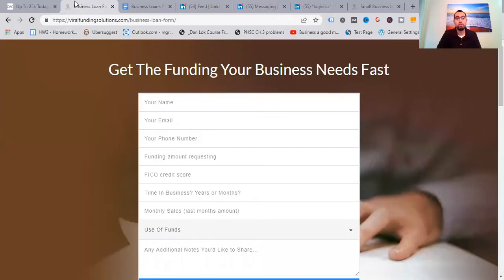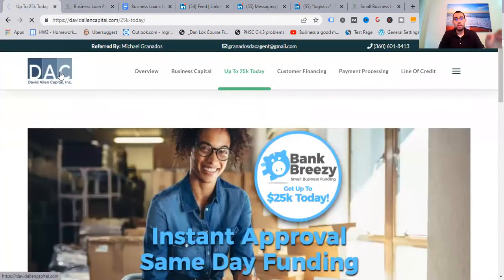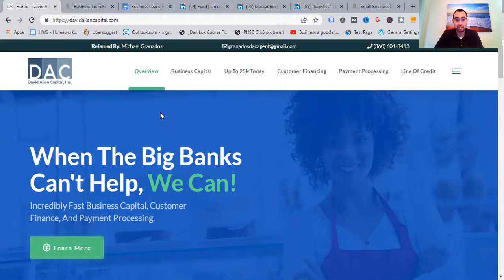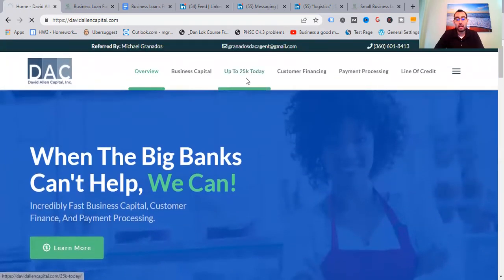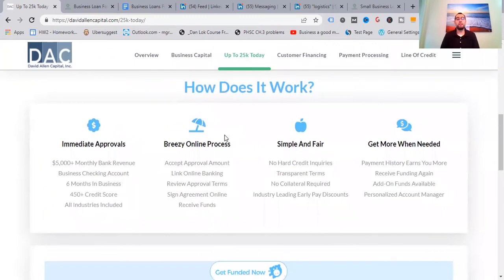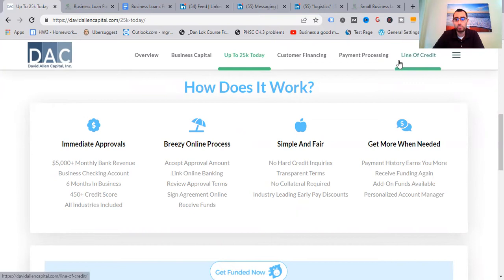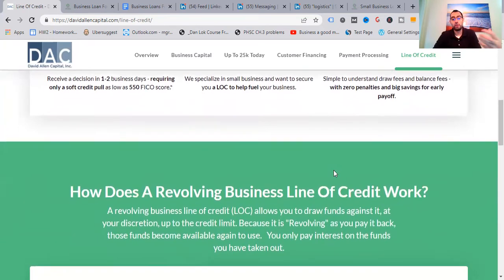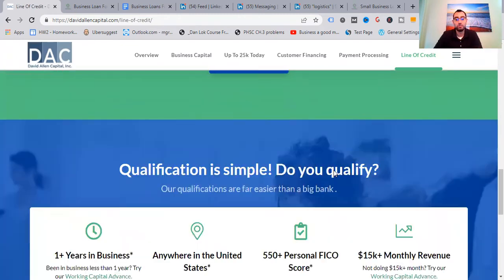How To Get A Business Loan For A Gas Station Fast Without Collateral (450+ FICO Credit Accepted!)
Watch how to get a business loan for a gas station fast

About this video:
Are you struggling to keep your gas station above waters because you don't have funding and would like to finally know how to get a business loan for a gas station without a struggle? In this video I'll share with you a gas station business loan and what your options are.